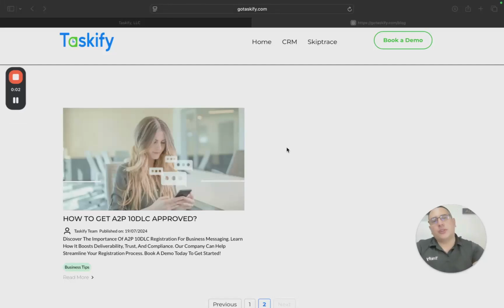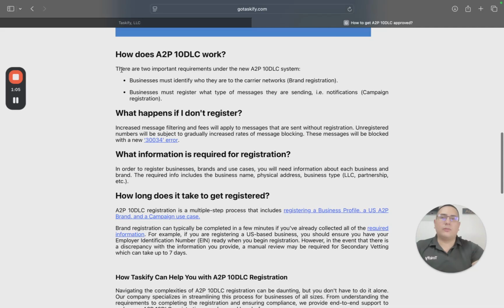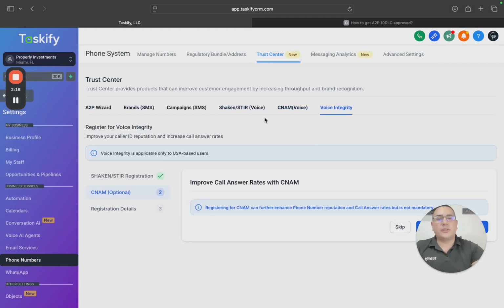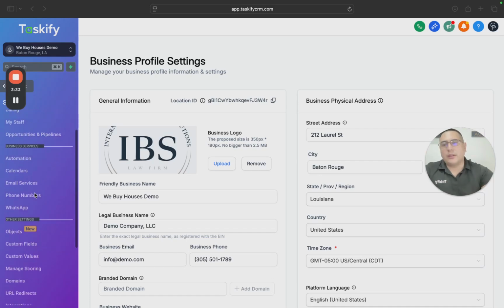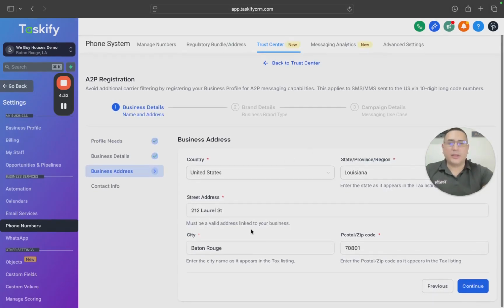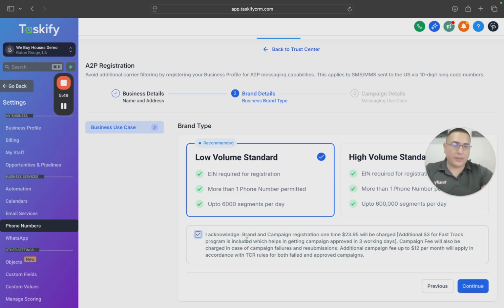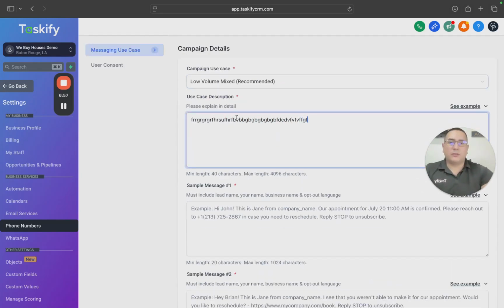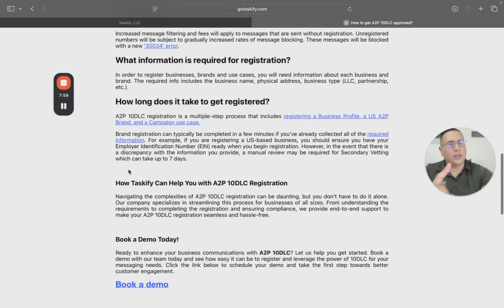4. Understanding A2P Registration for Businesses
In this video, I explain A2P 10DLC registration, which is essential for businesses in the U.S. that want to send application-to-person messages. I walk you through the registration process, which includes brand and campaign registration, and emphasize the importance of having a privacy policy, terms and conditions, and an opt-in form on your website. If you don’t register, you won’t be able to send messages, so it’s crucial to complete this step. I also demonstrate how to navigate the Taskify platform to get your registration done. Please make sure to follow the instructions and reach out if you need help with the process.

0:00
Introduction to A2P Registration
2:20
Website Requirements for Approval
4:12
Filling Out Registration Details
7:24
Submission and Next Steps